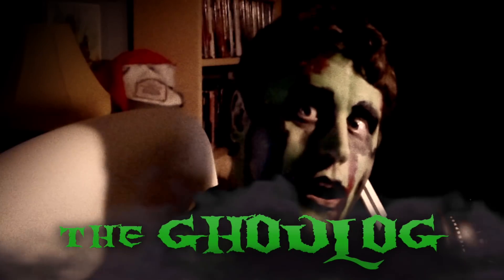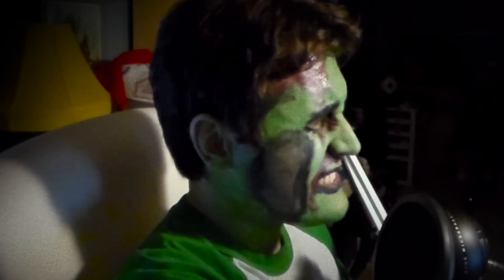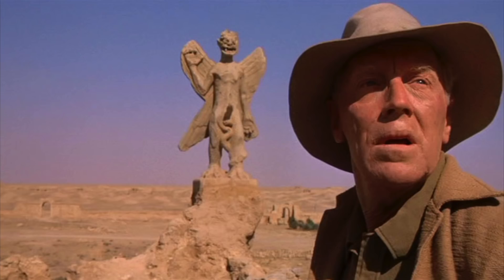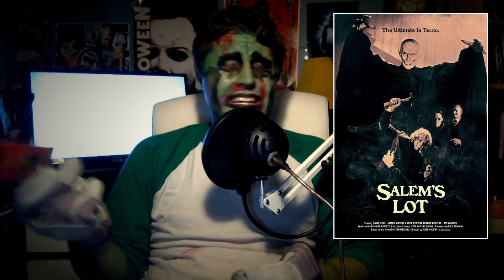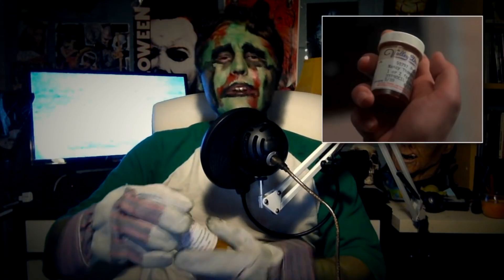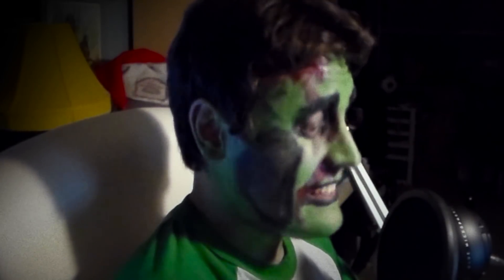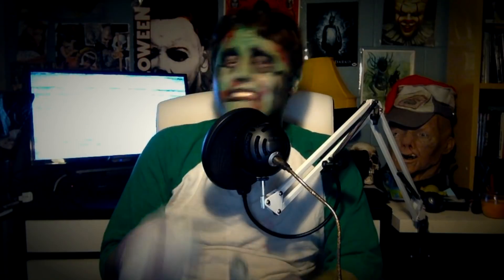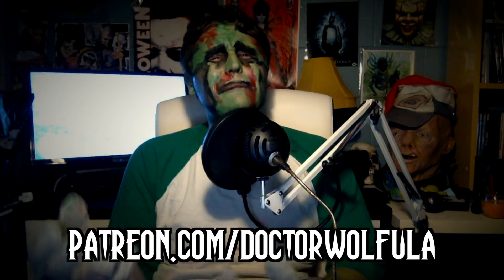BAM! BOX Horror Unboxing! (JAN. 2018) | THE GHOULOG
Ghoulash cracks open a box of horror knick knacks, once again!
AMAZON STORE